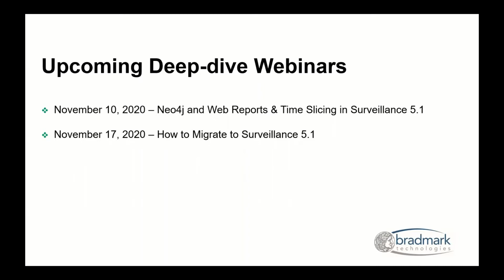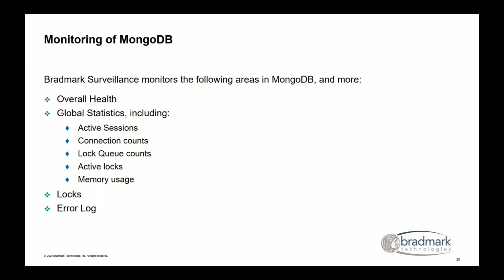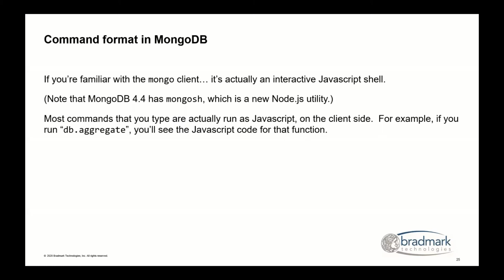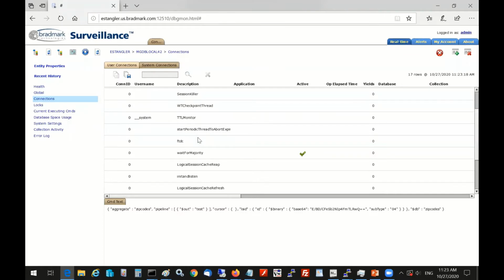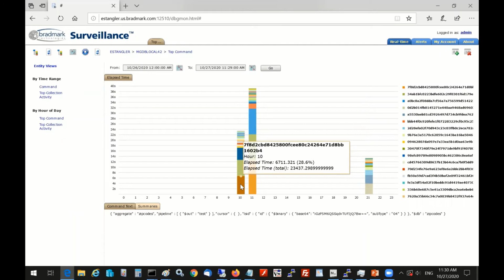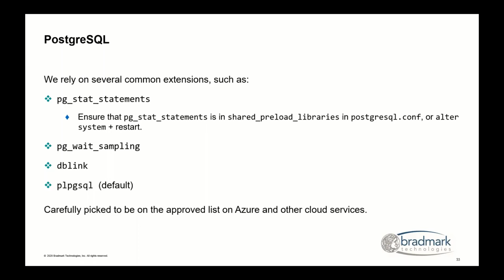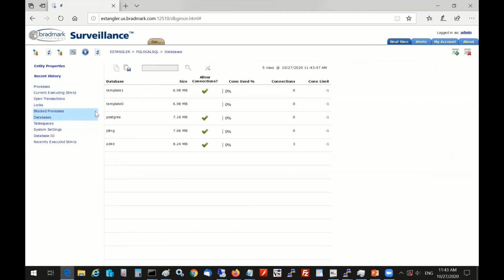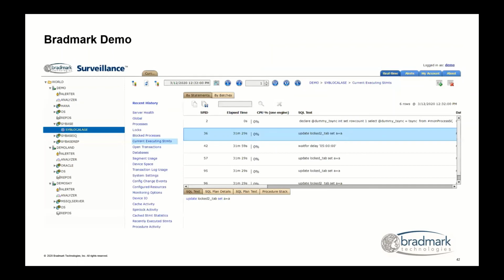Product Preview: MongoDB - PostgreSQL Deep Drive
Bradmark’s latest Surveillance 5.1 release now includes extended SQL and NoSQL database support to its best-in-class monitoring and event management technology.

Bradmark's Edward Stangler, Lab Manager, Surveillance Products, presents a special deep drive presentation featuring monitoring support for MongoDB and PostgreSQL databases.